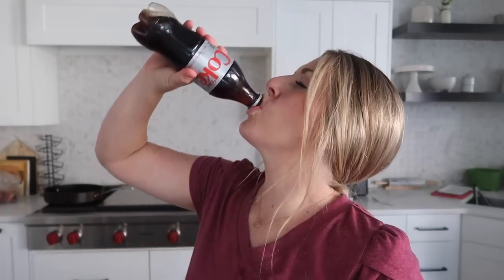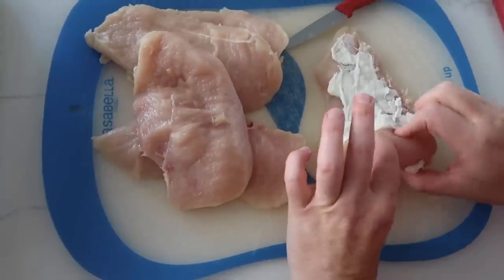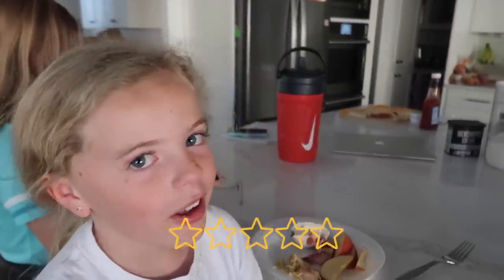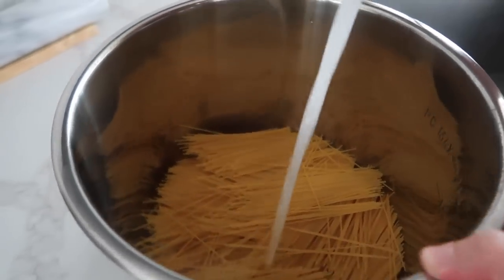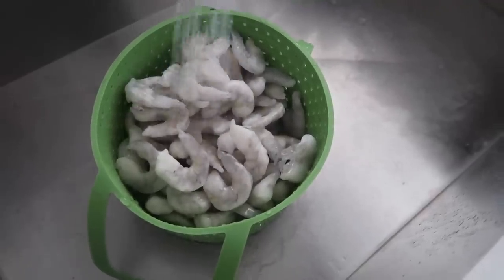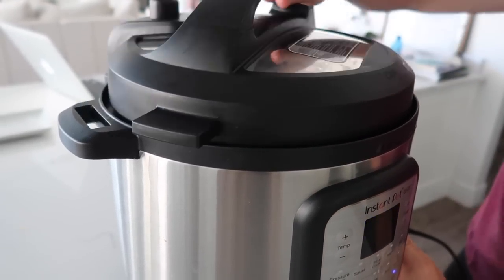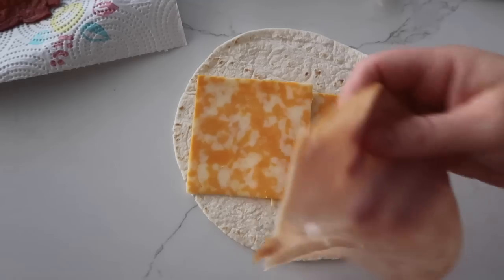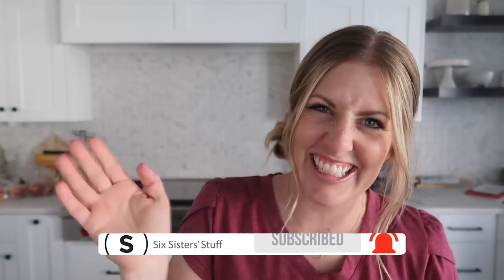EASY 5 Ingredient Meals You Need to Make This Week!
Timestamps:
0:00 Introduction
0:23 Bacon Wrapped Cream Cheese Chicken
1:58 Easy Lemon Garlic Shrimp
4:23 Turkey Club Roll-Ups